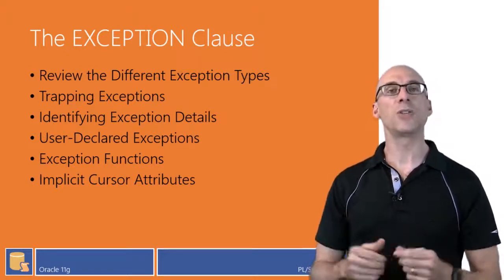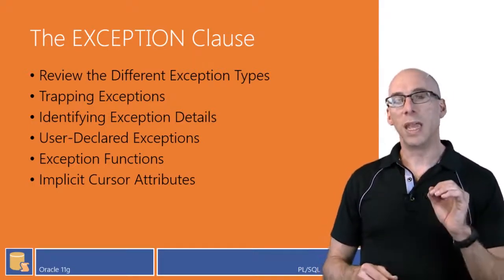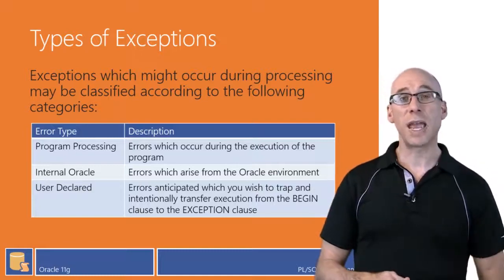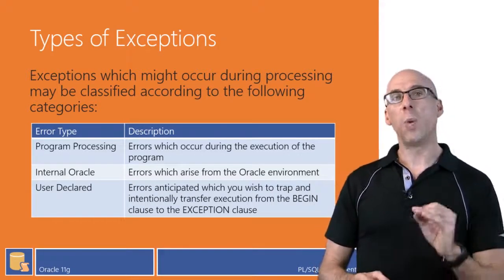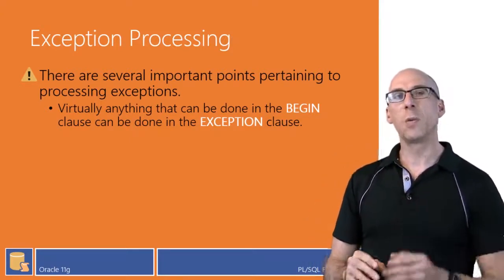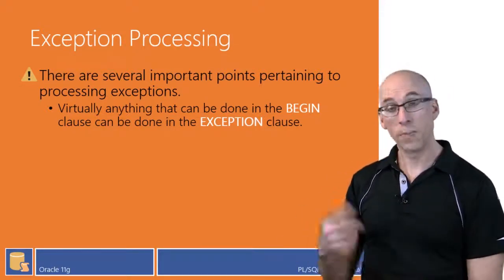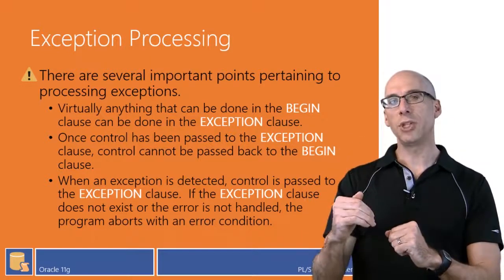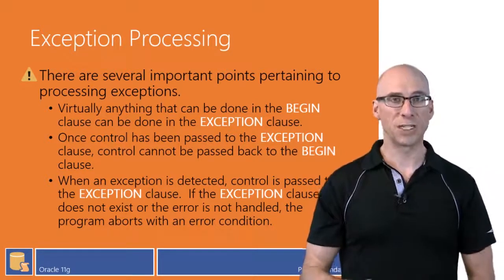Types of Exceptions in Pl/SQL - Pl/SQL Tutorial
Types of Exceptions in Pl/SQL is a free tutorial by Intellezy Trainers from Pl/SQL course
Link to this course(Special Discount):
This is the best Pl/SQL Course
Course summary:
Prepare your environment
Work with Oracle database tools
Understand and work with language features
Work with the DECLARE clause
Work with the BEGIN clause
Work with the EXCEPTION clause
Use explicit cursors
Understand and use nested blocks
Understand the difference between nested blocks and subprograms
English [Auto]
This lesson is going to focus on the exception clause. And this is where we as developers start trapping for errors within our applications. Now a lot of people think errors are a bad thing but they really aren't. As a matter of fact later on in this course I'm going to show you how we can write our APL sequel scripts in such a way where maybe an error is a good thing where we can trap for a specific error and cause our application to divert or to do something else yet still continue to run. And so we need to understand what's happening within the exception clause. So we're going to start off reviewing the different exception types. You need to understand this because like I said before it only makes you a better programmer. We're going to learn how to trap for exceptions. We are going to identify exception details we're then going to create user declared exceptions where we can create our own exceptions and then trap for those as well. And then we're going to talk about exception functions. And then finally we're going to discuss implicit cursor attributes. Now that sounds pretty scary but it's really not that bad. And it's a nice segue into one of our later lessons but it's a very full lesson that we're going to be discussing. So we need to dig in. So what are the different types of exceptions that we can encounter within our Piel sequel code. Like I said before this is very important for us to understand. The first thing that we have is any type of program processing. So as you can see these are errors which occurred during the execution of our program. Now this could be something like a divide by zero or there's no data. Maybe we have a case statement but we'd never put that else in. And so it never triggered any any of the options within that case. These are all exceptions that can be triggered within our appeal sequel code. The other option we have is an internal Oracle error. So this is an error that a that comes from the Oracle environment. Now these are a little bit more difficult to work with but the exception clause will stop this as well. And then finally we have our user declared. Now basically here's what we're going to discuss it later on. But a user declared exception is one where we know what the error code is and we want to give that area code a name that we can use within our application. So it's a very simple process is really not that difficult to do. And what it also does for us is it allows us to test for specific errors and I'm going to show you how we do that it's pretty cool. Now the exception process there are some rules that you need to understand and if you don't understand these make sure you watch this again it's really not that bad. But I want you to understand this part first and foremost. Virtually anything that can be done within the begin clause can be done within the exception clause because if you think about it the begin clause is where we actually start writing our code. Well we can do the exact same thing within the exception clause. Now there's a little thing that we do where we where we test the error that occurred but we can write code in there we can put if statement we can put loops we can do whatever we want to within the exception statement. And that is a very important point that you must understand because we can encounter an error and then we might. Like I said before an era can be something that tells us a little bit more about what we're doing and then we can process something differently in the event that an exception does occur. Pretty cool once control has been passed to the exception clause. It can never go back to the begin clause. So this is a very important thing to remember whereas other programming languages will allow you to go to an exception area and then pop back out peel sequel doesn't do this. Once you enter exception you are there until the process is complete. So just keep that in mind. And then finally when an exception is detected control is passed to. The exception clause if there is no exception clause that exception or that error will bubble up. So later on we're going to talk about Nestea nesting statements where we can have a begin clause inside of another beginning clause.